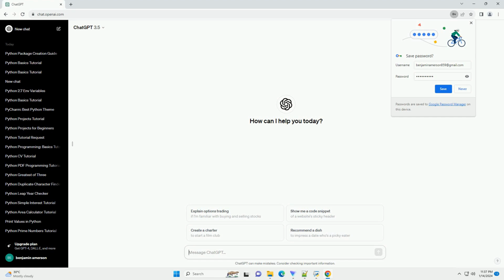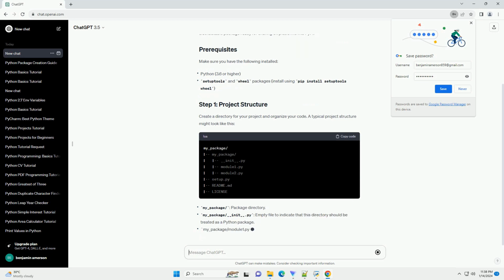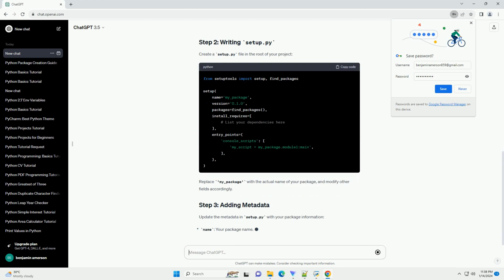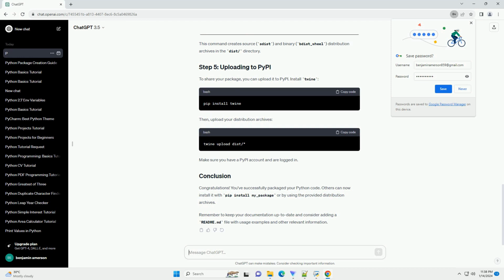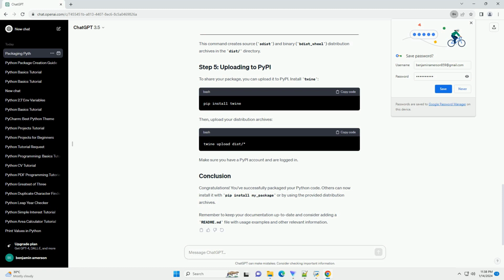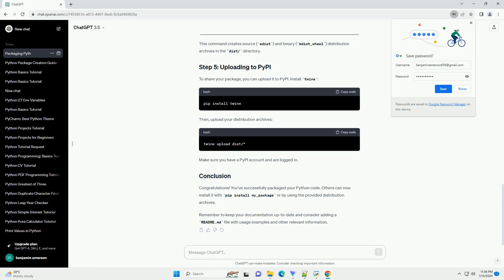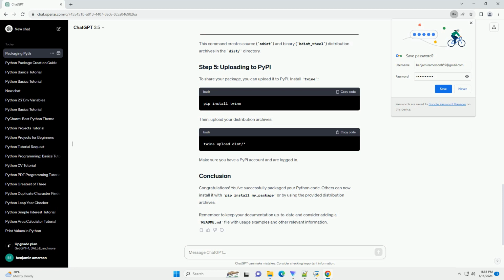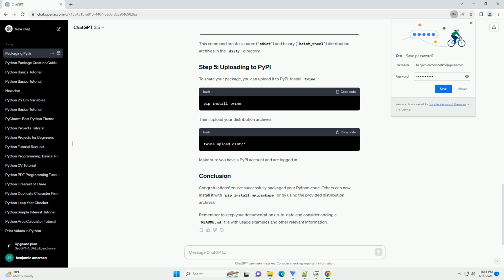package python code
title: packaging python code: a step-by-step tutorial
introduction:
packaging your python code is a crucial step in making it easily shareable, distributable, and maintainable. in this tutorial, we will guide you through the process of creating a python package from your code, including organizing your project structure, writing a setup script, and distributing your package on the python package index (pypi).
a well-organized project structure is essential for creating a python package. here's a recommended structure:
my_package: this directory contains the actual python package. it should have an __init__.py file to indicate that it's a package.
tests: this directory is for storing your test files. writing tests is a good practice for ensuring the stability of your package.
setup.py: this script contains metadata about your package and instructions for packaging and distributing it.
readme.md: a documentation file explaining your package, its purpose, and how to use it.
write your python code in the my_package directory. ensure that each module you create is importable from the package.
example module1.py:
create tests for your code in the tests directory using a testing framework like unittest or pytest. for example:
example test_module1.py:
create a setup.py script in the project root to provide package metadata and instructions for packaging. here's a minimal example:
run the following command to create a distributable package:
congratulations! your python package is now published on pypi and can be installed using pip install my_package.
this tutorial covers the basics of packaging python code. customize it based on your project's needs and explore additional features like including data files, handling versioning, and creating a proper documentation setup.
chatgpt
packaging your python code is crucial for sharing it with others and ensuring easy installation. in this tutorial, we will guide you through the  ...